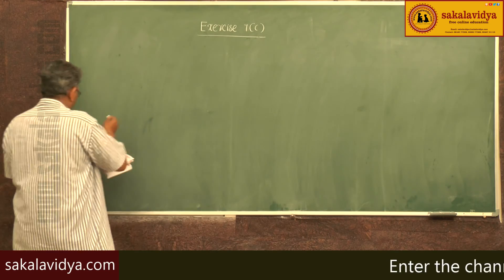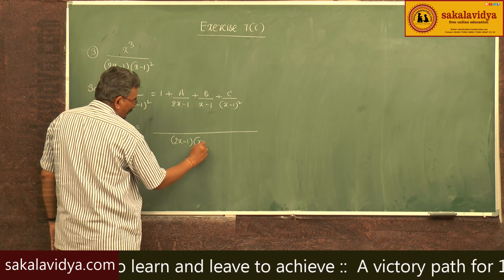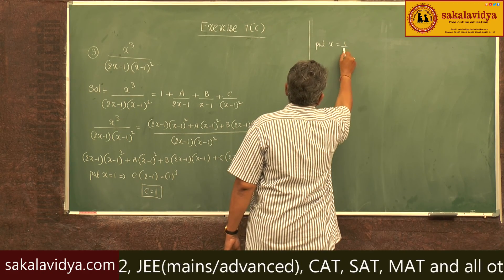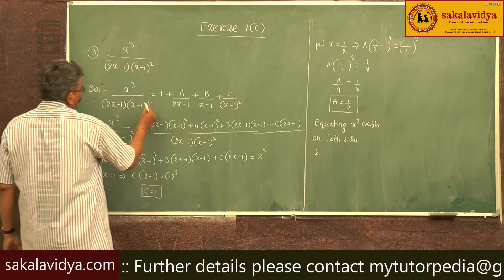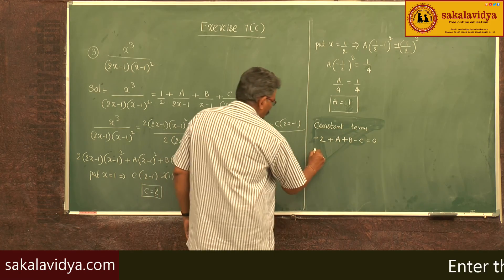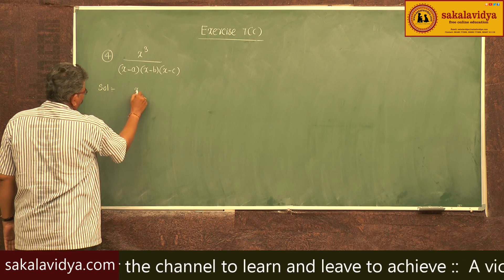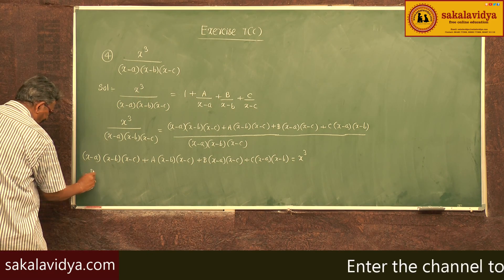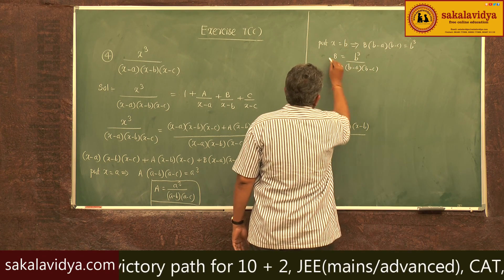PARTIAL FRACTIONS PART 23